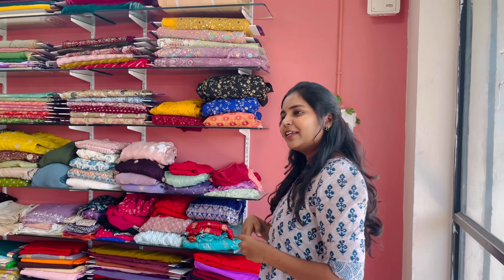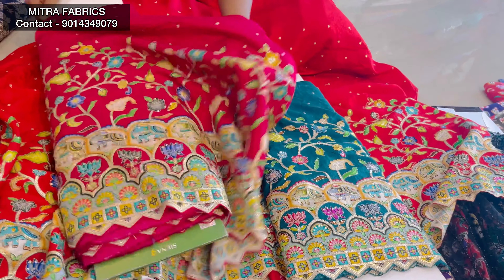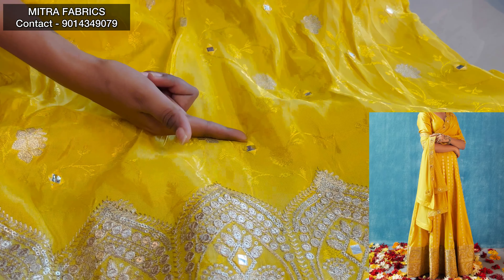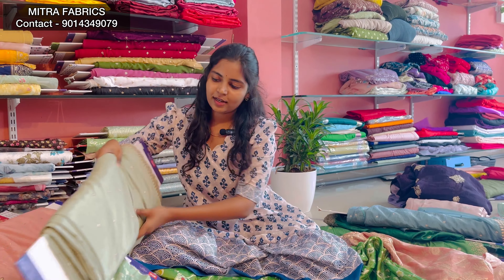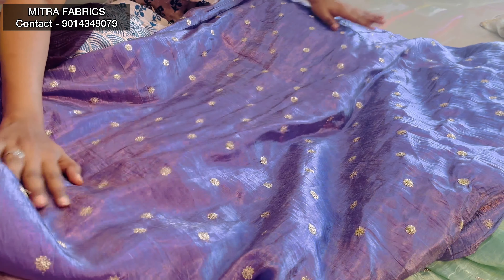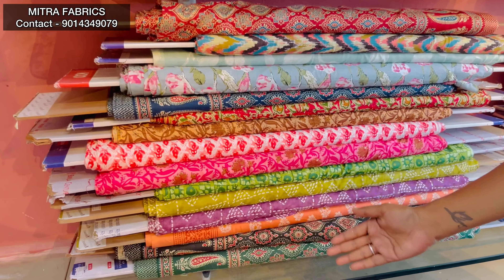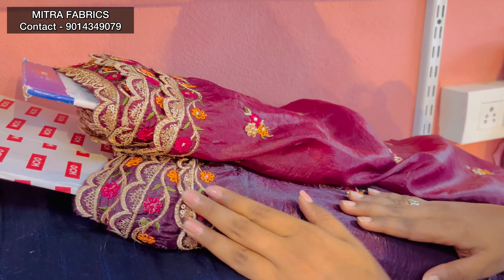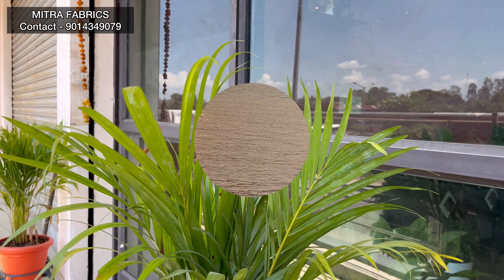Latest Fabric collection Mitra Fabrics లో || Outfit ideas | Trendy fabrics | Jyothinagar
Discover the Latest Collection at Mitra Fabrics!✨

In this video, we bring you an exclusive look at our newest fabric arrivals! From vibrant prints to elegant textures, our collection is designed to inspire you, whether it's for traditional wear, casual outfits, or something completely unique.

Visit Us at Mitra Fabrics for a one-of-a-kind fabric shopping experience in Hyderabad!

Featured Fabrics:
- Dola silk, Tissue, silk, cottons, georgette and many mor
- Trendy prints, premium cotton, soft linens, rich silks, and more!

Let us know your favorite fabric in the comments!